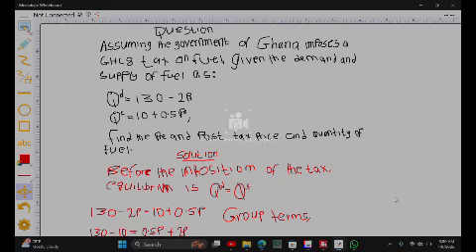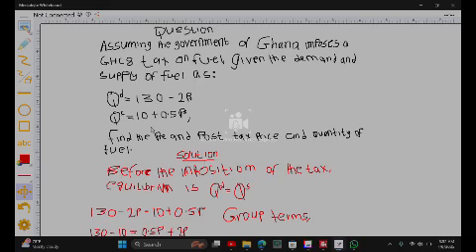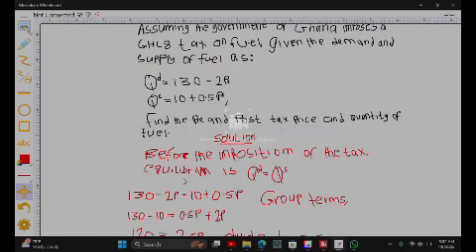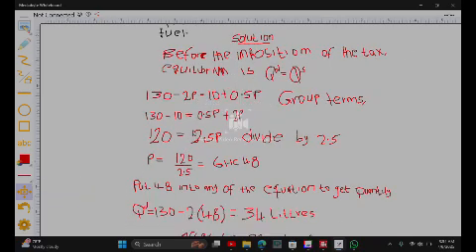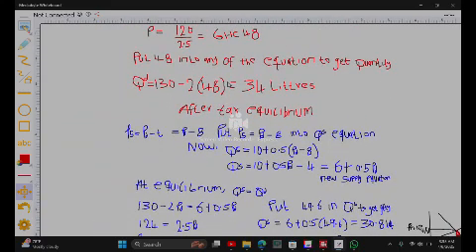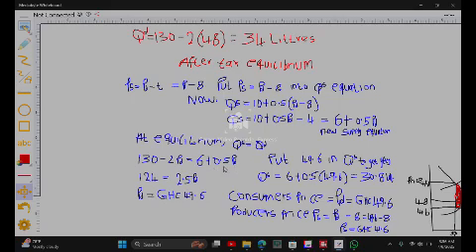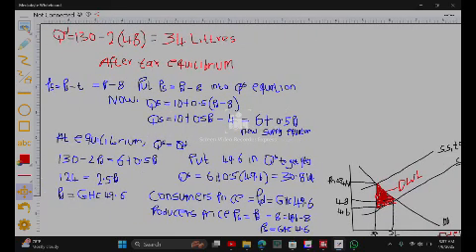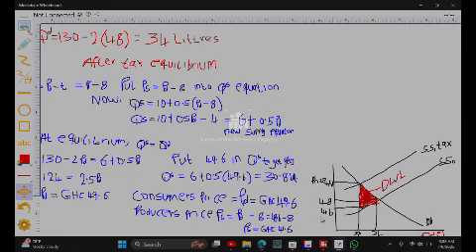IMPOSITION OF TAX, PUBLIC FINANCE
THIS VIDEO HELPS YOU UNDERSTAND THE EFFECT OF TAX IMPOSITION